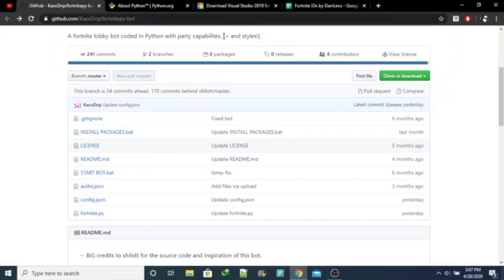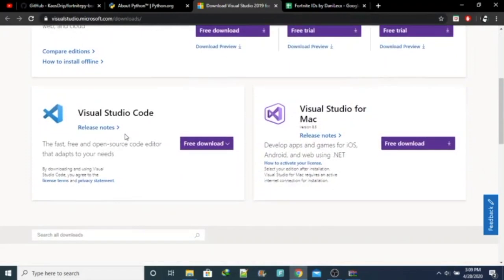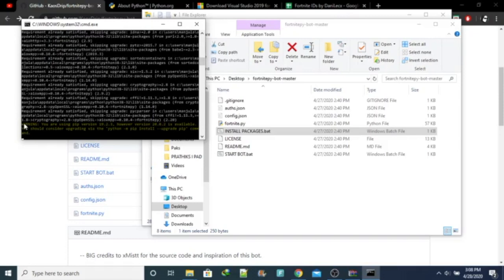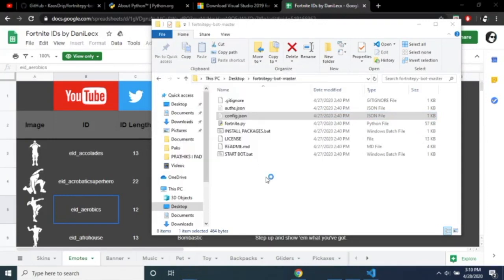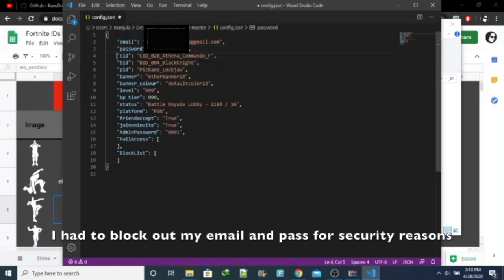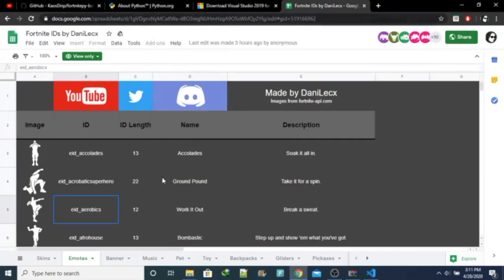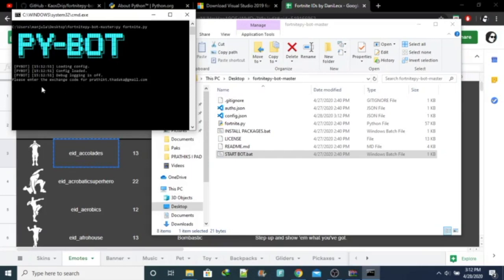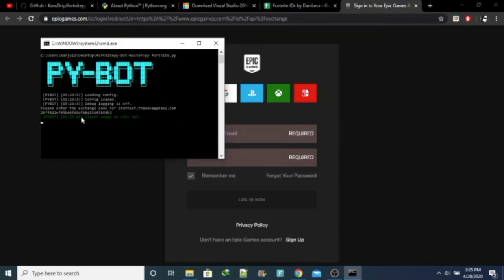How To CREATE Your Own LOBBY BOT in FORTNITE! *CHAPTER 2* | Working Method!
This video shows you how to make your own custom Fortnite lobby bot that you can control using certain commands. This is very easy to do but you need to make sure that you don't skip any parts of the videos so that you don't make a mistake!